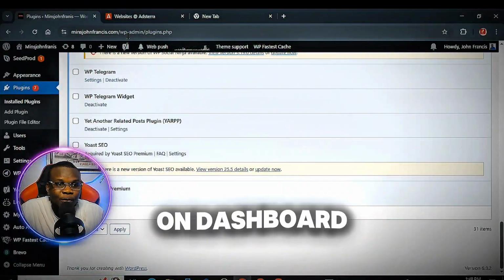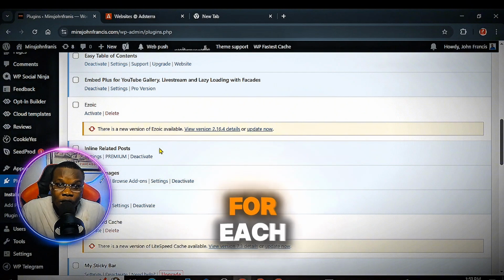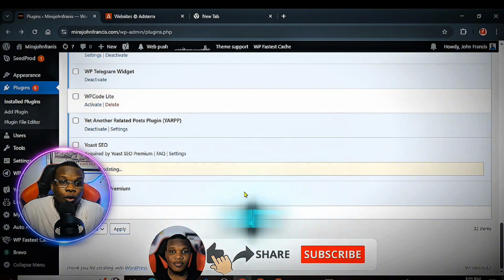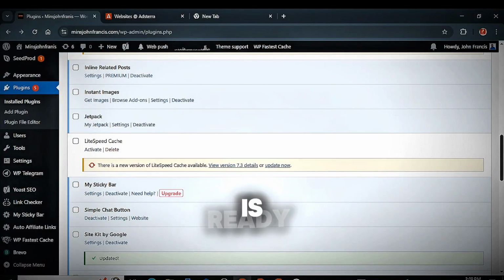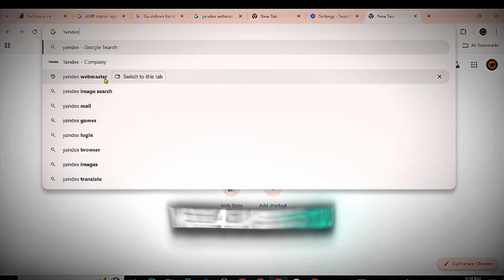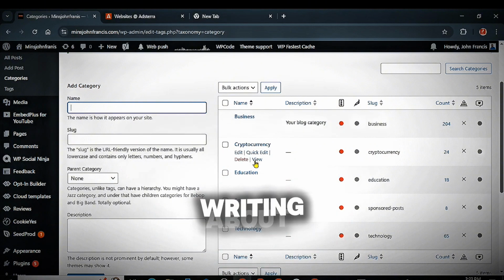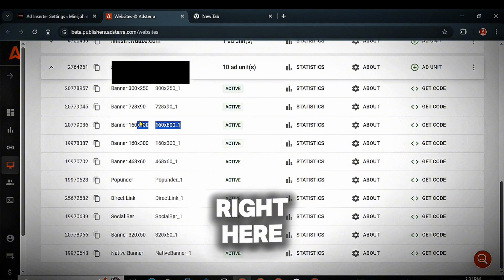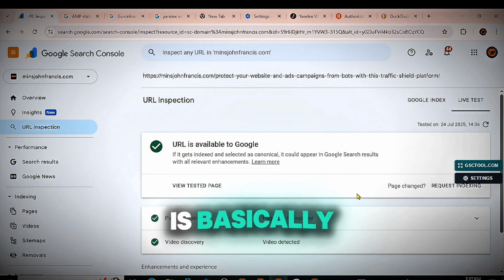Start This online business now with Your smartphone - Here's How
ADSTERRA $1k+ FLIPPING - High CPM Blogging Tutorial 2026 Free Course Part 2